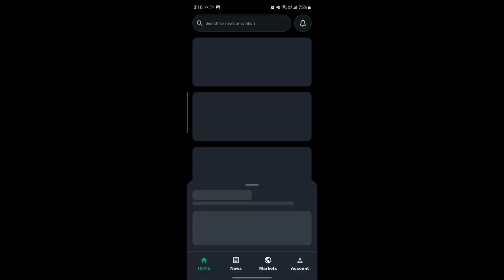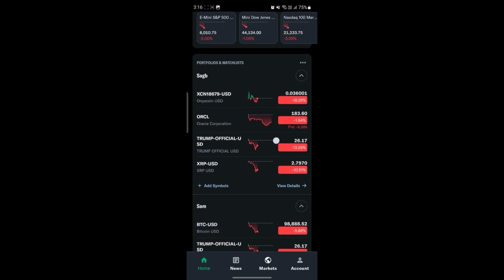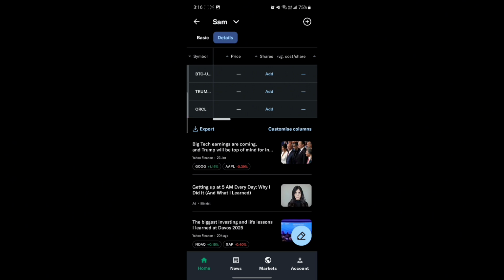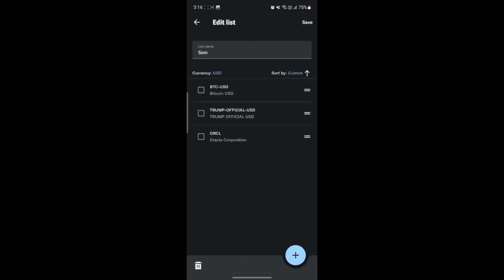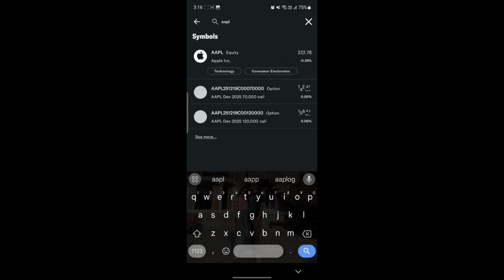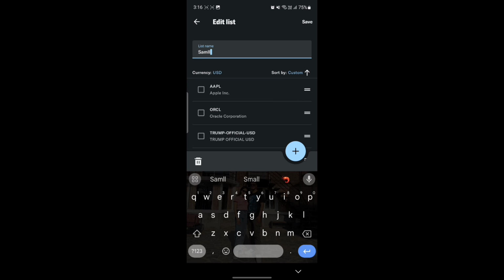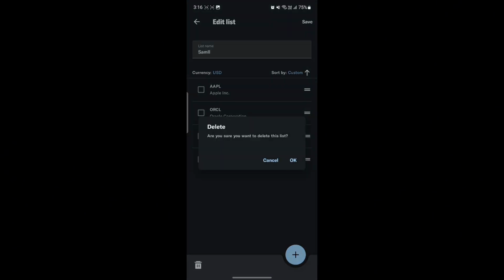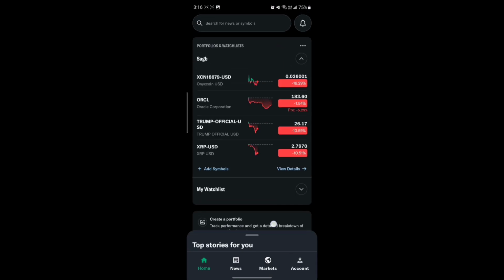How Can You Edit Your Portfolio On Yahoo Finance Account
Learn the exact steps on how can you edit your portfolio on yahoo finance account. Make sure you watch the video till the end for better assistance.